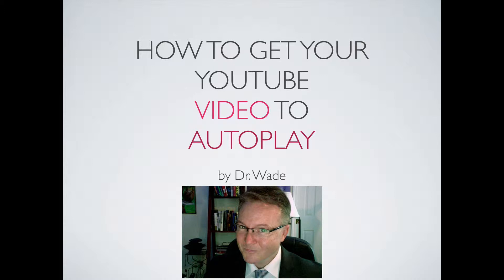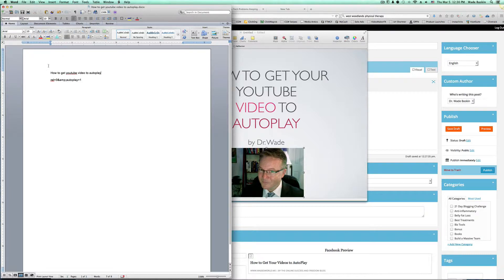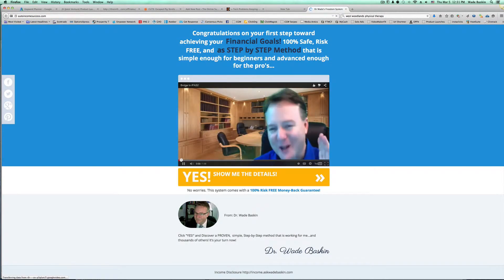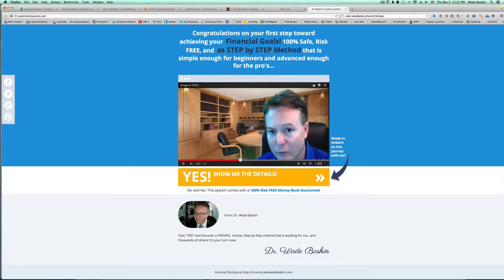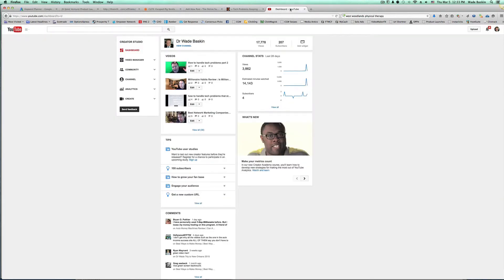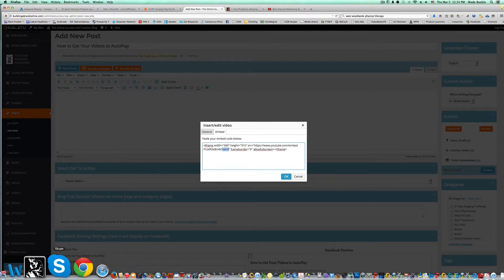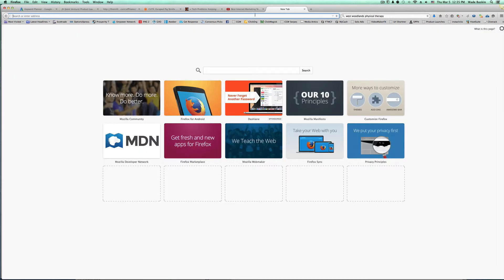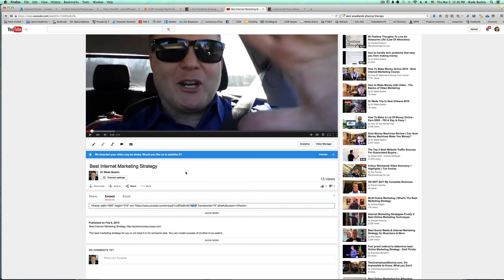How to get youtube video to autoplay | Simple steps with auto play code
Here is the video autoplay code: rel=0&amp;autoplay=1

Watch the video to learn how to get your video to auto play using this code.

The autoplay code is the key in getting your video to automatically play whether putting your video on a capture page, website, or blog.

It's very simple and it works!